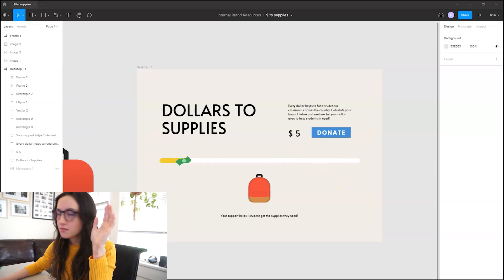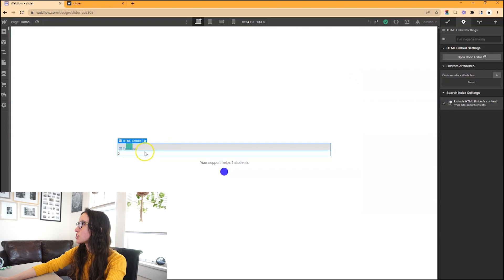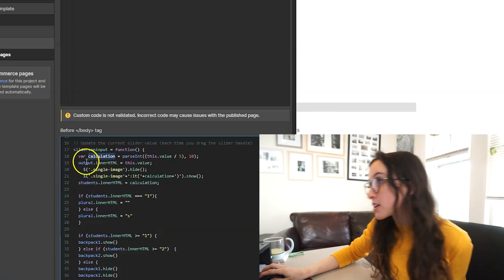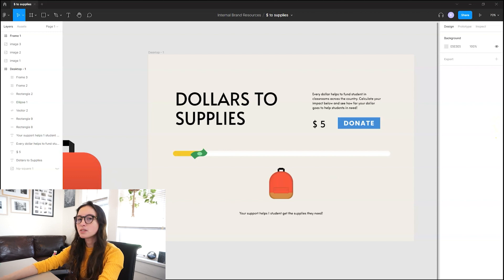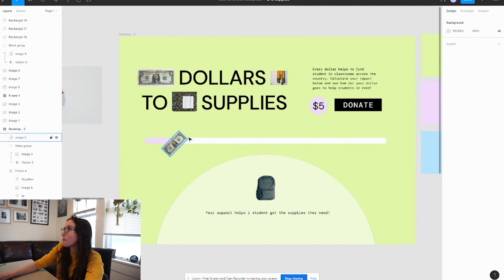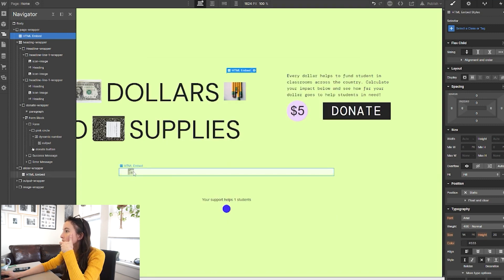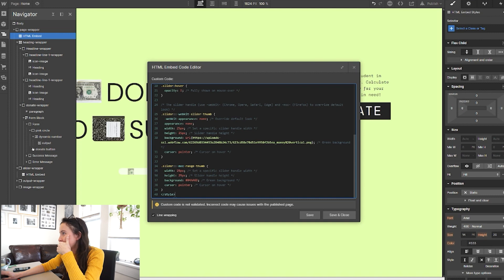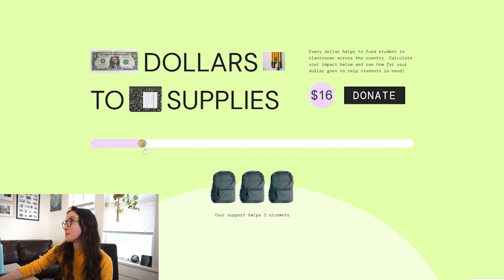Creating a Dynamic Range Slider with Images in Webflow (Design + Dev)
Ever wanted to have a little more visual output with your range slider? Here's how i designed and built this more visual dynamic range slider in Webflow!

TIMESTAMPS
0:00 Intro
1:52 Inital Concept / Mockup
3:25 The Javascript/ Jquery
7:20 Design
11:45 Development
17:09 The finished product

✨ ABOUT ME

Hi! I'm KC and I'm a freelance web designer, developer, and maker of things. I'm based in Nashville, Tennessee where I also make art and music. I have a background in science education and love to bring that into the work I do wherever I can!

✨ KC KAT CREATIVE

✨ MUSIC & TECH